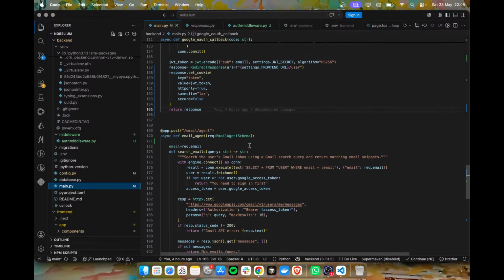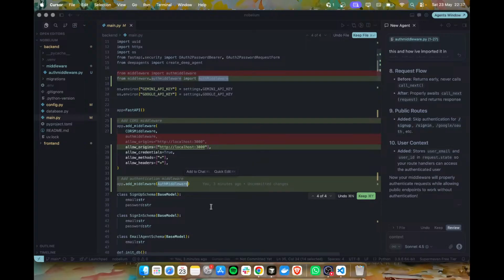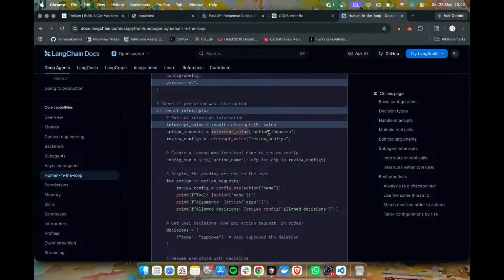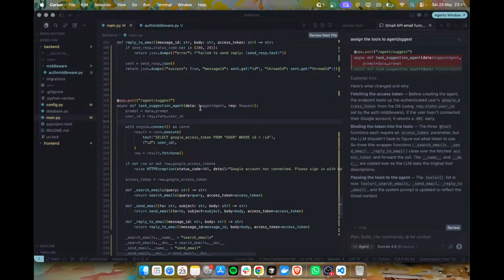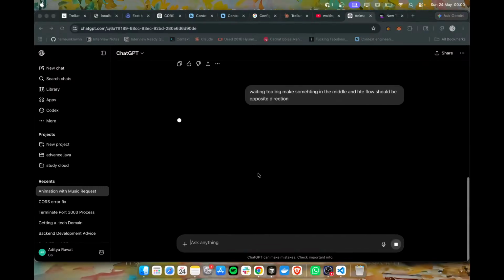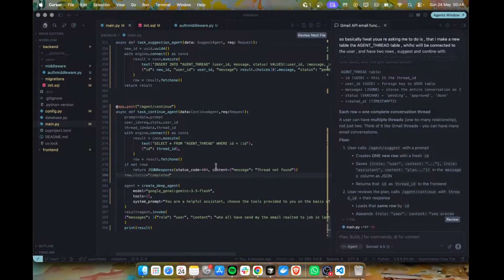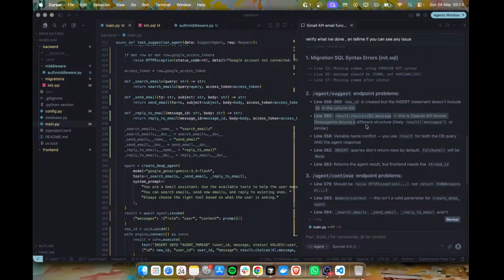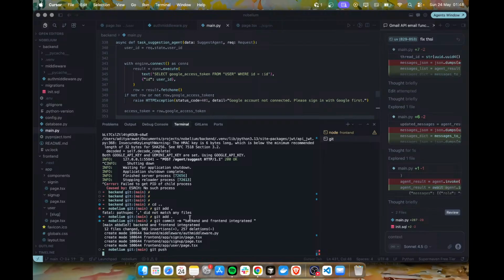Day 8.5: builidng nobelium a clone of trelium (adding middleware and enhancing the agent)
Day 8.5: builidng nobelium clone of trelium (an prompt based task executor) it will be built in two phases , one phase to actually make the frontend , in which we are in , and the second to make the backend to execute all the basic functionality. today will be integration of fe and be.